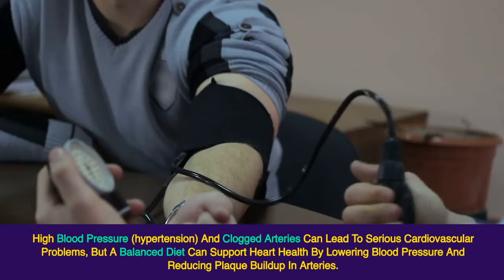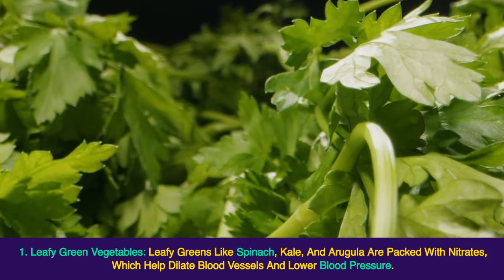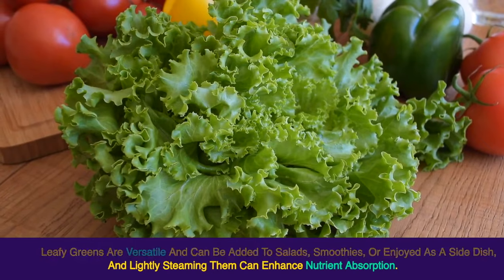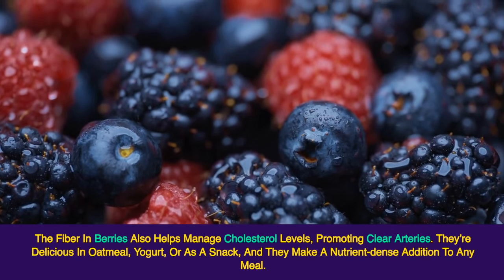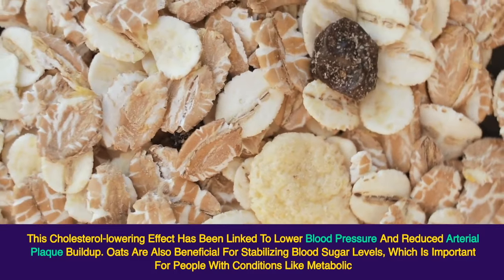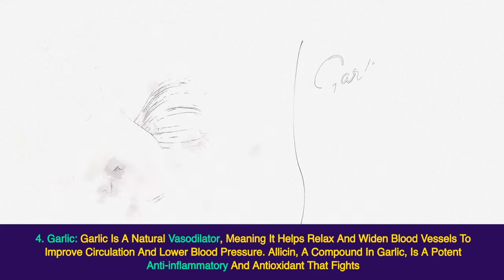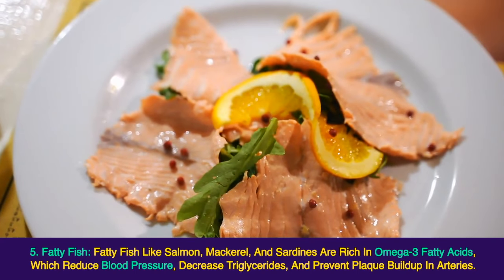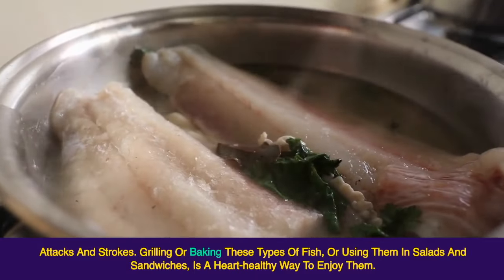5 Foods That Lower High Blood Pressure and Clean The Arteries !!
5 Foods That Lower High Blood Pressure and Clean The Arteries !!